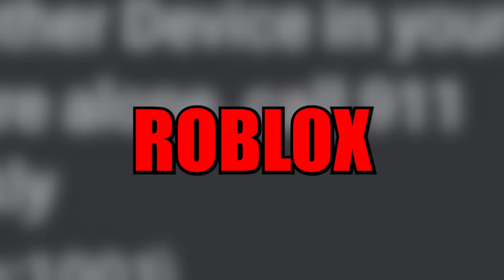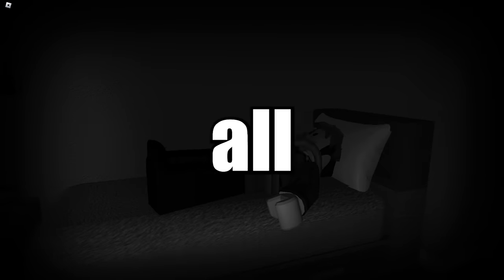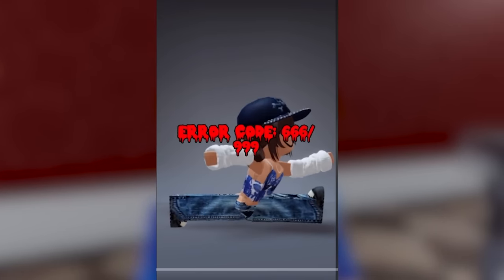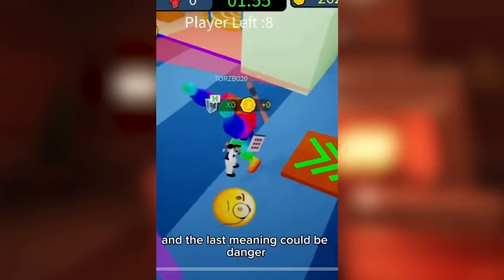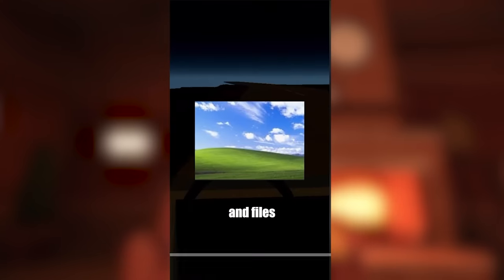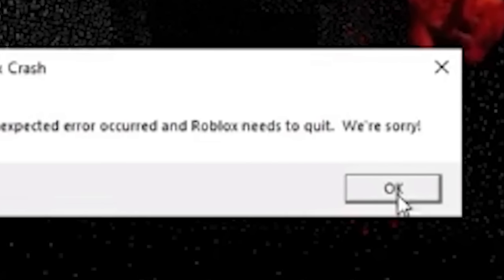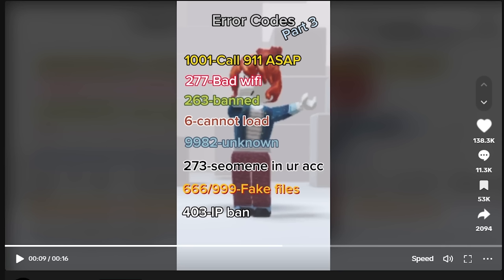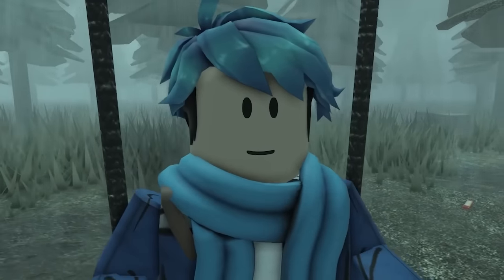CREEPIEST ERRORS on ROBLOX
Today, Flush will look into different Roblox ERROR MESSAGES such as the mysterious ERROR CODE 1001, ERROR CODE 666/999, and many more SCARY ERROR CODES that are said to hack into different ROBLOX ACCOUNTS! WHAT DARK SECRETS do these Roblox Games have? Its time to look at different ROBLOX MYTHS to see if they're real or fake!